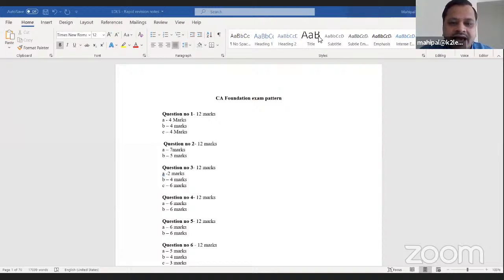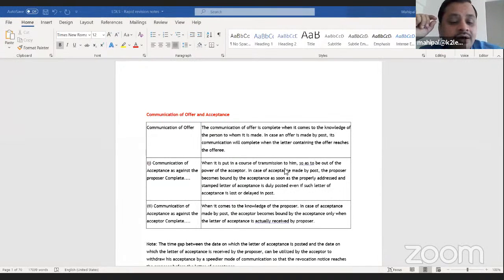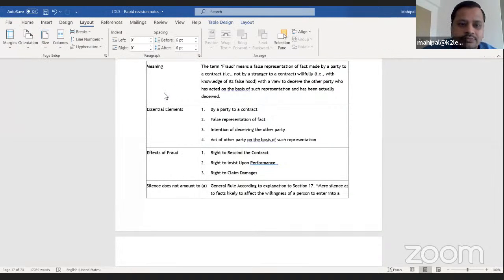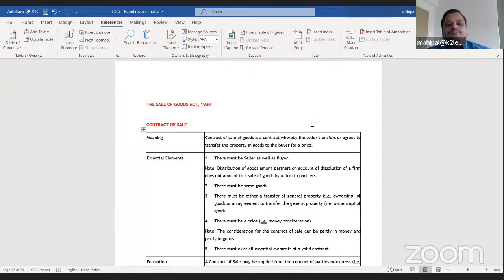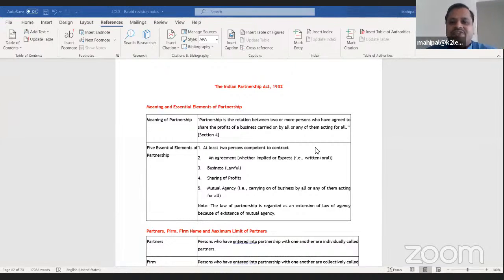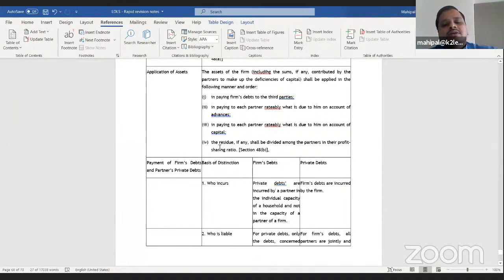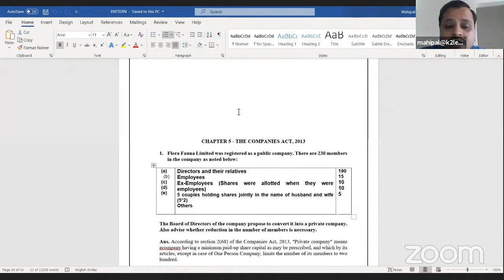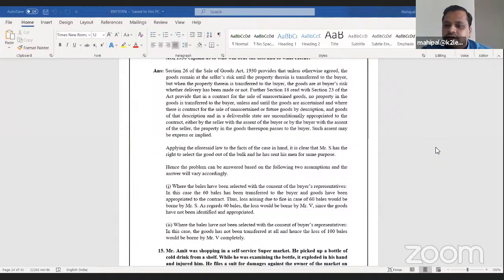CA Foundation Marathon | Paper 2 | Business Laws